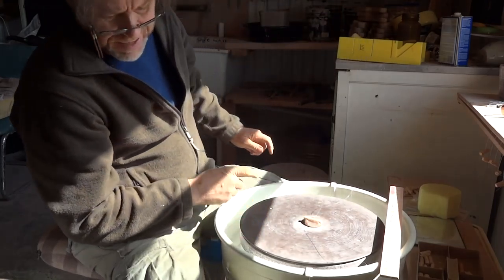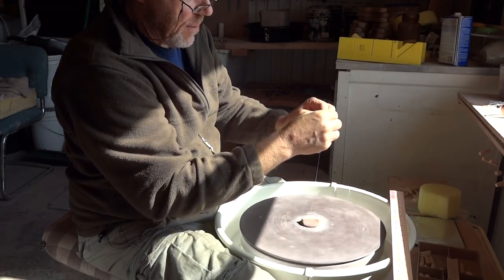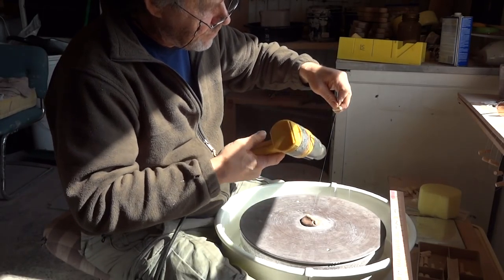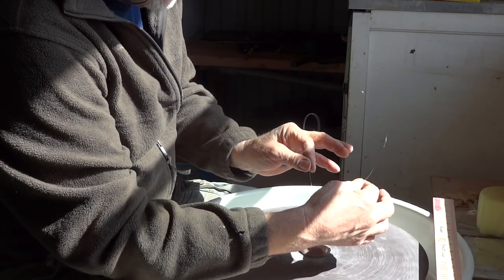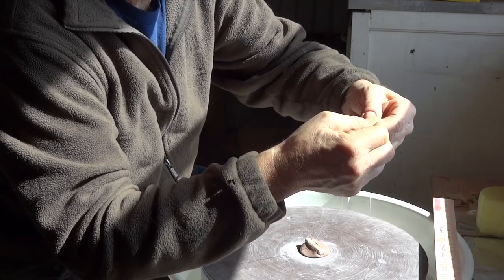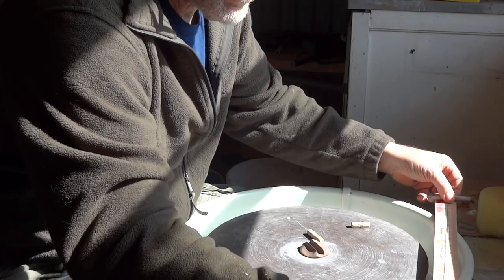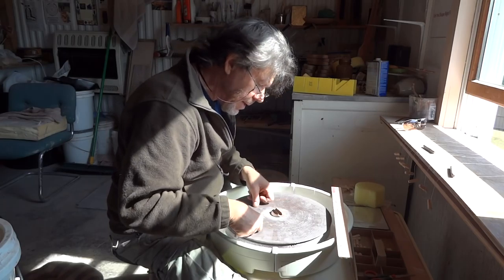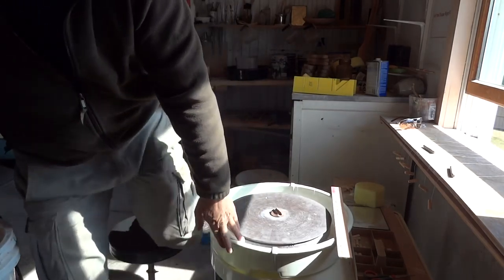SIMON LEACH POTTERY TV - Simon making a throwing cut off wire !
We KEEP PRACTICING !